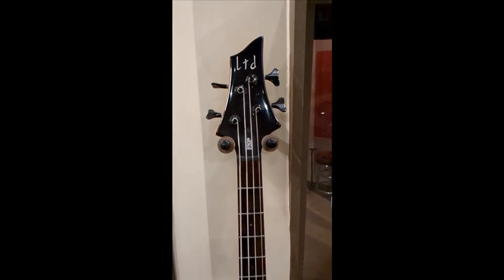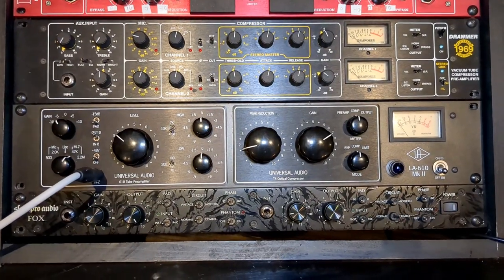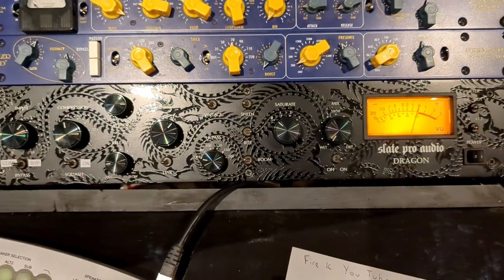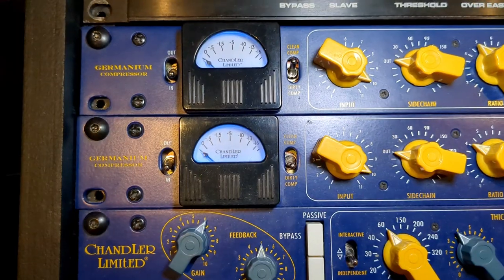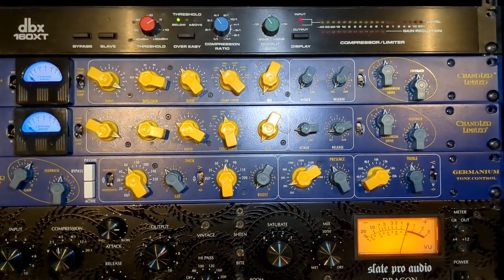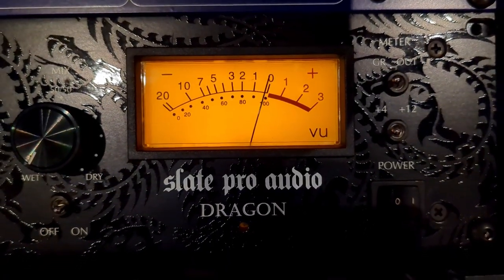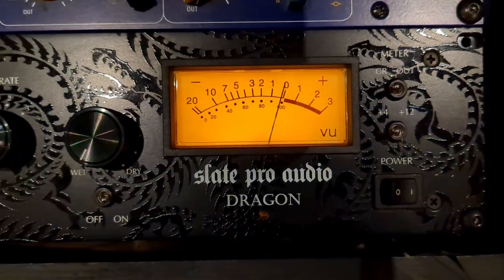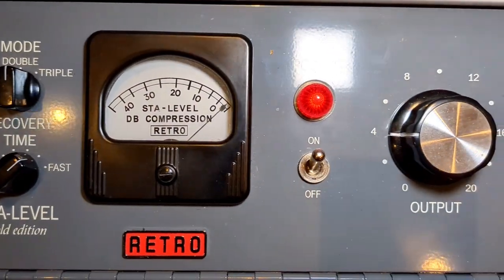Recording Bass Guitar with hardware compressors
For this video we are going to take on the task of recording bass guitar. And nothing quite beats tracking directly into a nice hardware compressor. Join me as I give in-use examples of 4 different compressors we have in the recording studio and talk bass, broadcast, and VU meters.
Gear used in this video:
ESP LTD B-204
Universal Audio LA-610
Slate Dragon
Chandler LTD Germanium Compressor
Retro Instruments STA Level
00:00 Intro
02:32 Signal Chain
07:32 VU meters
10:27 No Compression
11:04 LA2A
11:35 Dragon
12:10 Germanium
12:44 STA Double
13:19 STA Triple
13:55 Final Thoughts

1176 LA2A Universal Audio FET Tube Optical compressor hardware rack gear